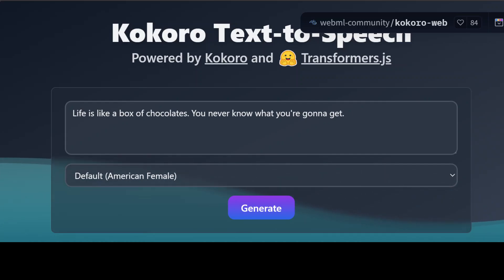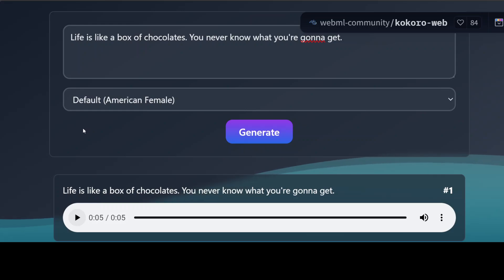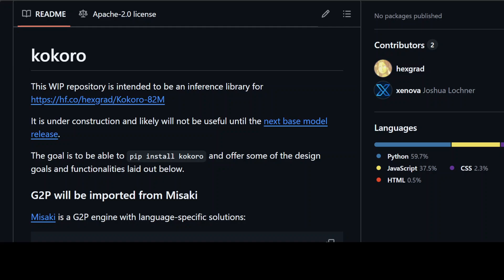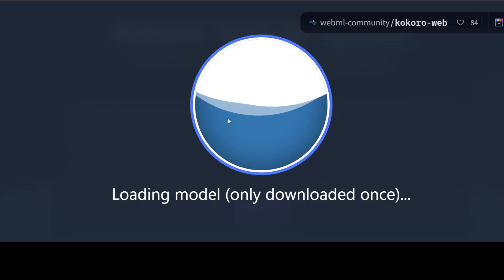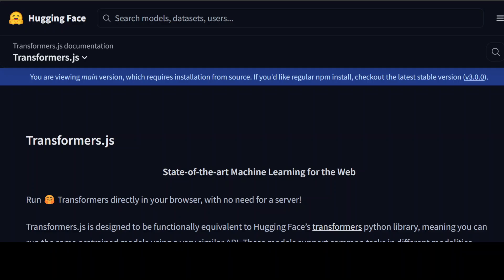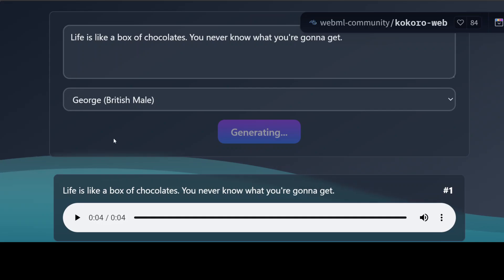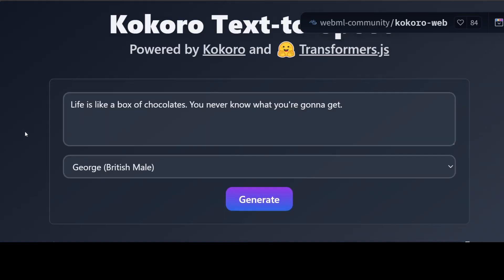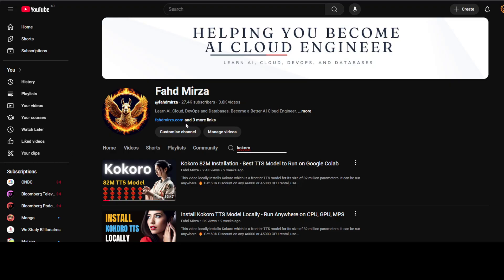Run Kokoro 82M in Your Browser Offline for Text-to-Speech for Free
This video shows how to Kokoro TTS in your browser without Internet connection and without GPU.